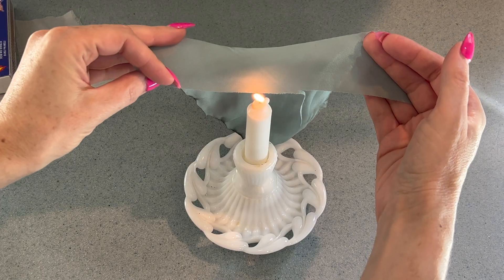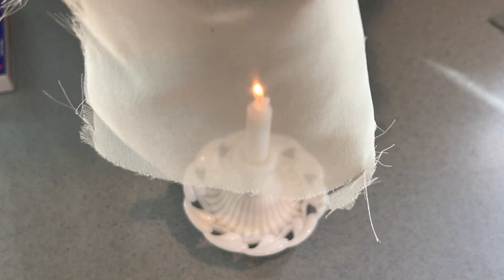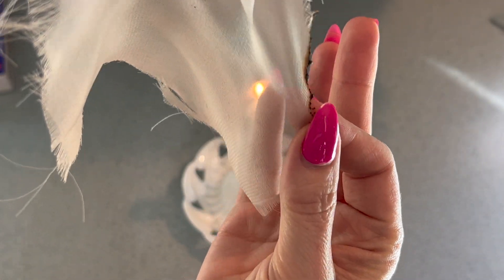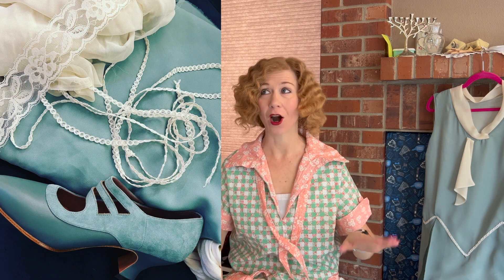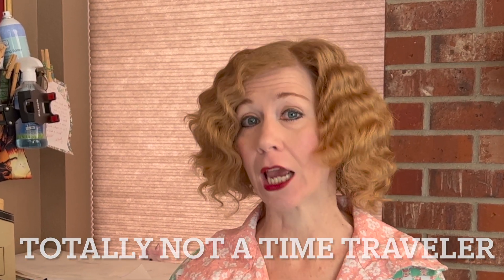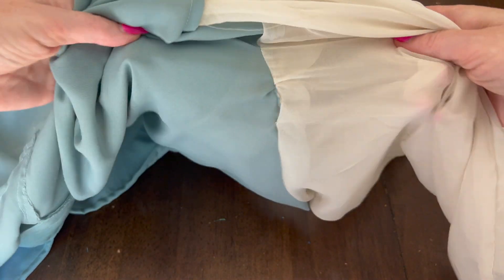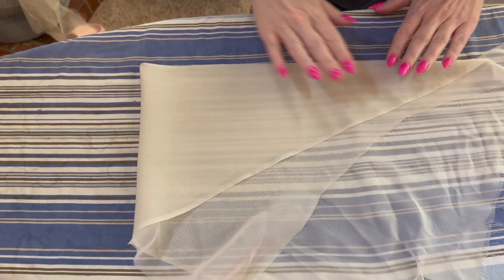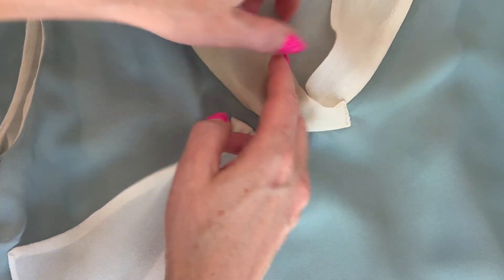The Ease of Sewing My Lucky 1920s Dress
If you're passionate about historical fashion and love the elegance of the 1920s, you'll enjoy diving into the world of vintage sewing with a touch of Gatsby glamour. Imagine creating your own 1920s dress using authentic vintage sewing patterns, guided by a detailed 1920s dress tutorial. Thanks to the resurgence of interest in vintage fashion, there's a wealth of resources available, including sewing tutorials by renowned historical fashion YouTubers like Nora Murrell. Delve into the art of historical sewing with a sewing system that transports you back to the roaring twenties. The allure of the 1920s flapper style is captured in every stitch, allowing you to channel the spirit of 1920s fashion women. Whether you're dressing up for a themed event or simply indulging in the joy of vintage style, the satisfaction of sewing a 1920s dress is incomparable. Explore the charm of Haslam's vintage sewing patterns and unlock the secrets of 1920s vintage sewing, embracing the timeless beauty of a bygone era.

Step-by-Step let us sew a 1920s dress. We are diving headfirst into the world of historical fashion and vintage sewing. Join us as we create a stunning sleeveless lined dress that captures the essence of the Roaring Twenties.

The 1920s was a decade of profound fashion evolution, and what makes it so fascinating is the sheer variety of styles that emerged during this period. From flapper dresses to elegant evening gowns, the possibilities for creating authentic and timeless looks are endless. What's even more intriguing is the lack of specific sewing patterns from this era, allowing seamstresses like us to unleash our creativity and showcase our unique style.

One key element to keep in mind when sewing a 1920s dress is the choice of fabric. The 1920s was all about drapey materials, and the development of synthetic fibers that mimicked silk had a significant impact on the fashion of the era. So, when sewing a 1920s dress, it's crucial to select the right material to achieve that authentic look. Using the wrong fabric can make your creation appear more like a costume than a genuine vintage piece.

The simplification of garment construction in the 1920s had a profound impact on fashion. It led to the rise of ready-made clothing and, more importantly, made fashion accessible to women from various backgrounds. Sewing became not just a domestic skill but also an economic saving act and a source of empowerment for many.

As we delve into sewing our 1920s dress, we'll explore some interesting techniques and design choices. When drafting the pattern, we'll focus on modifications to the armhole area and transfer them to our sloper. Additionally, we'll learn from our own experiences, like how placing trim can be tricky, especially on the back of the dress. Sometimes it's best to keep it simple and divide the back into top and bottom sections for easier trim placement.

In this tutorial, we'll be making a sleeveless dress with a lining. Lining can significantly improve the construction of sleeveless dresses, providing both structure and a polished finish. We'll use silk chiffon for the base layer, creating French seams on the sides while leaving the hem, shoulders, armpits, and neckline open. To master curved and pointed sections, we can take inspiration from quilters who excel in working with points and curves.
For our dress, we'll focus on adding subtle shaping around the bust area, giving the garment that authentic 1920s silhouette. The skirt will feature two pleats that go directly into the point, and we'll top-stitch the folds of the pleats to make ironing less of a hassle. Adding lace inside the pleats not only enhances the inside of the dress but also adds a touch of elegance.
Now, let's talk about the charming neckline flounce detail. When working with delicate materials like chiffon on the bias, it's essential to heavily starch and iron the fabric before cutting. Consider cutting it a bit longer to give yourself room for adjustments. The intriguing part about this detail is that it creates an illusion without actually leaving a hole in the dress. It's all about strategic sewing.

To finish off our dress, we'll add a wide, fancy lace to the hem that matches the lace inside the pleats, creating a cohesive and visually stunning look.
As we sew this beautiful 1920s dress, we'll not only explore the craftsmanship of the era but also appreciate the historical significance of fashion in the 1920s. This dress is a testament to the era's spirit of liberation, empowerment, and innovation, and it's a wonderful addition to any vintage wardrobe.
So, if you're passionate about historical fashion, vintage sewing, and creating your own unique style, this tutorial is perfect for you. Get ready to step back in time and unleash your creativity as we sew a piece of 1920s fashion history together.